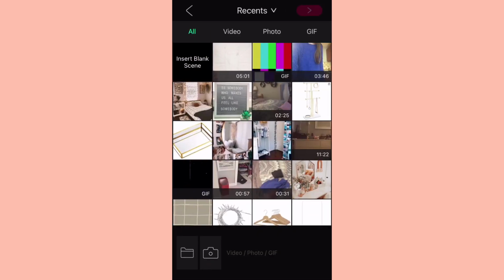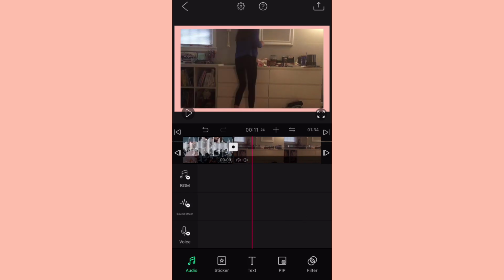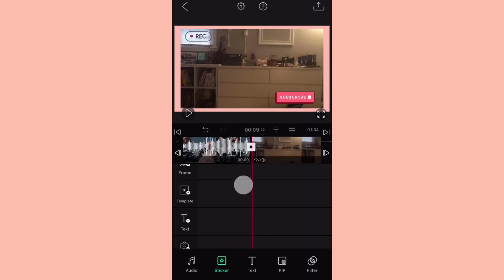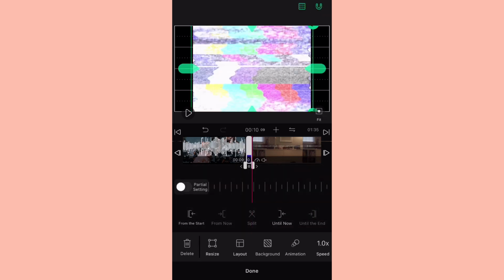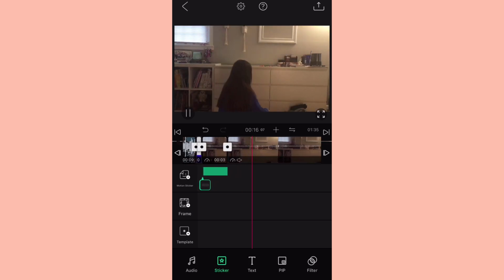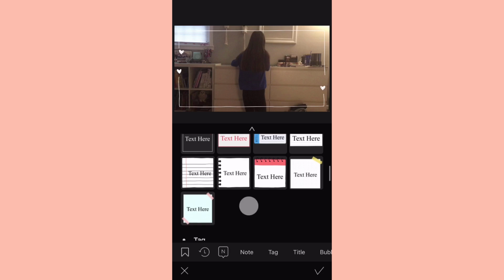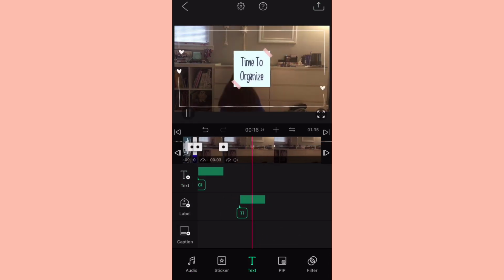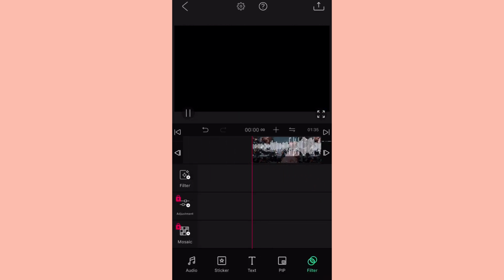VLLO Tutorial | Aesthetic Editing With VLLO Video Editor | How To Add Music, Text, and Transitions!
Hey guys today I am going to show you how I edit aesthetic videos with the app VLLO.

~ My Favorite Videos You Need To Check Out ~

-Maura Hayden